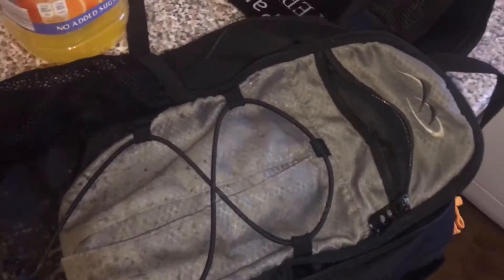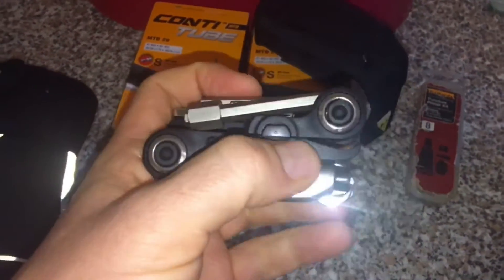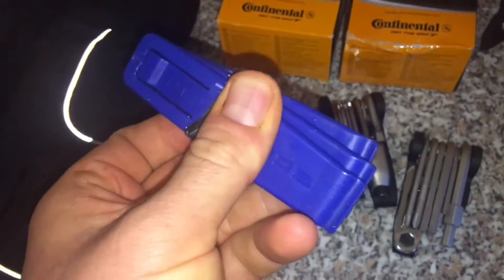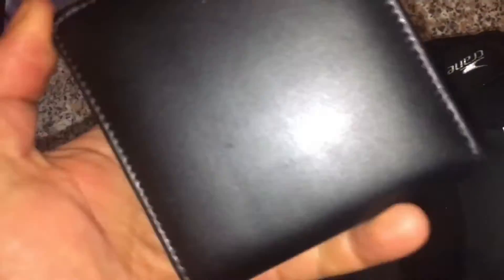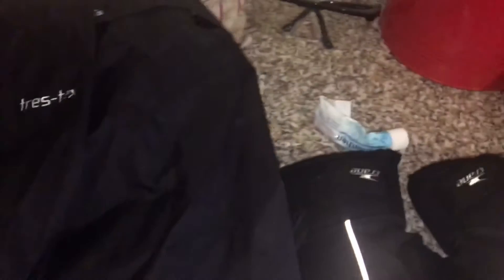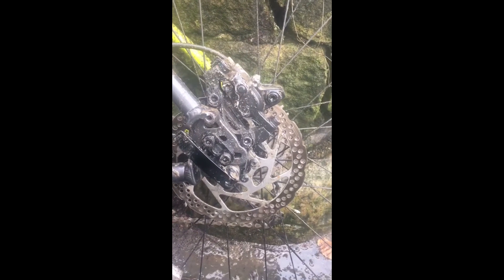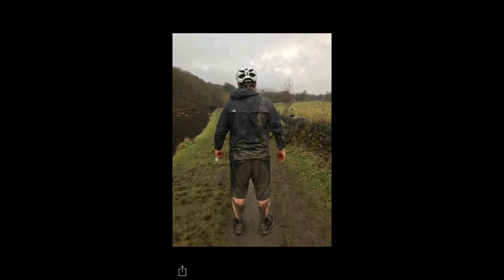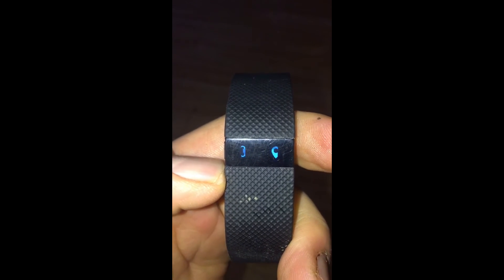Voodoo Bizango 29er MTB royton to hebden bridge loop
My journey covering 38 miles from royton to hebden bridge via Hollingworth lake via blackstone edge, across the moors and into hebden bridge the return leg down the canal into littleborough then onto royton via the roads. Was an epic journey